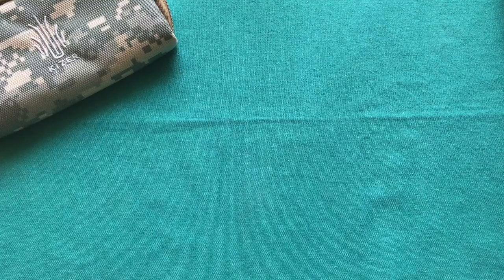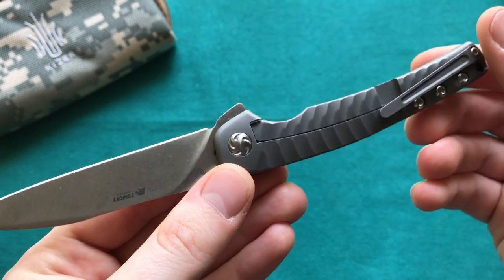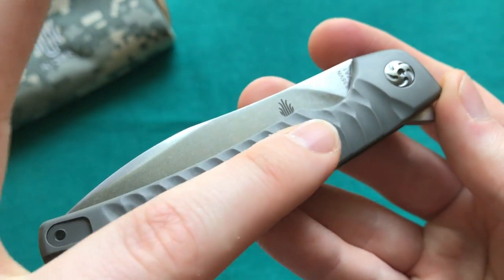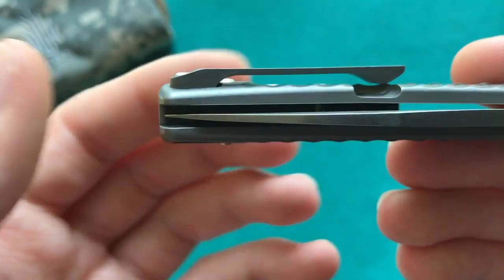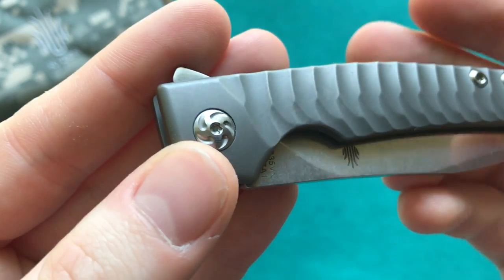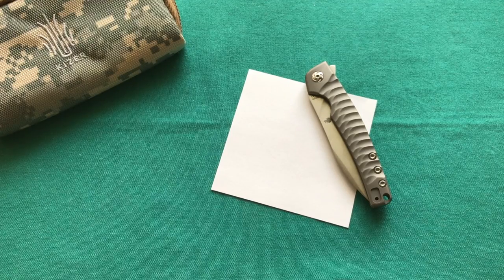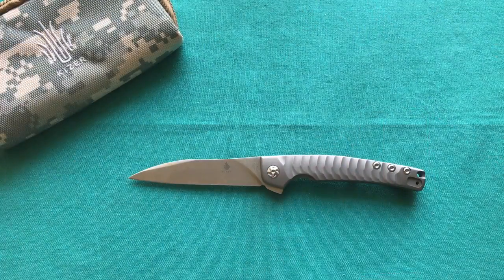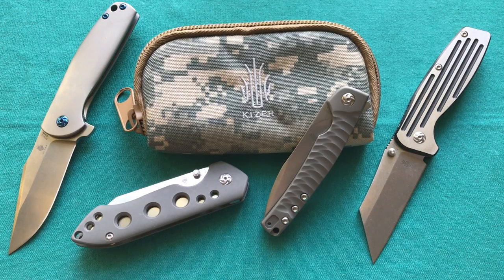Kizer Splinter Review - Pointy, Sleek and Slender!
This is my review of the Kizer Knives Splinter, a knife from their Bladesmith series designed by Tomcat Knives.
It is a high end made in China full titanium frame lock flipper with ceramic detent and bearing system & a 3" long S35VN Blade.
Recommended Retailer (Whitemountainknives)